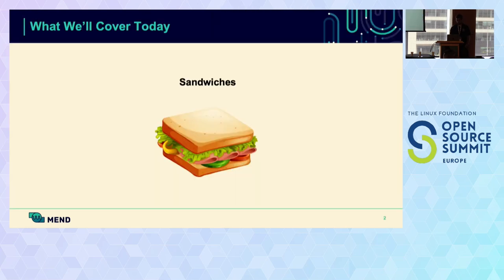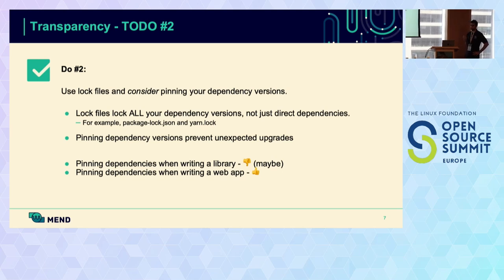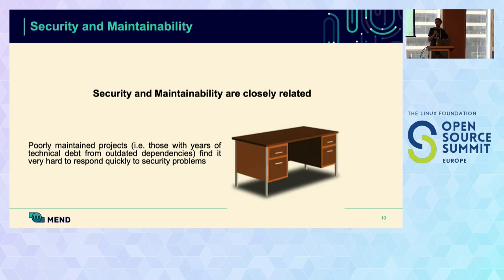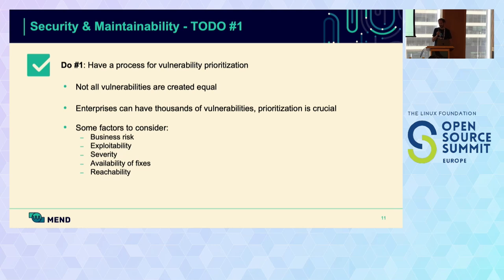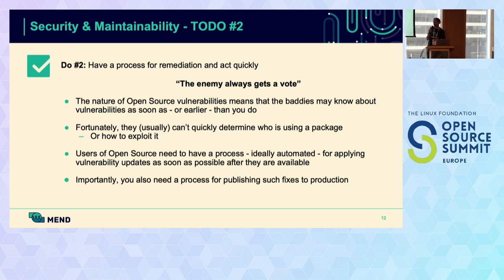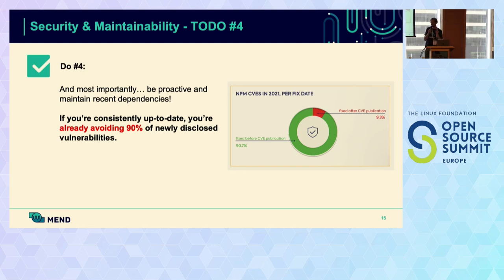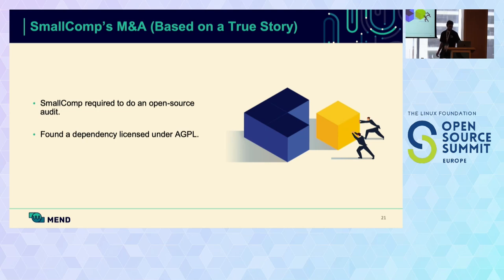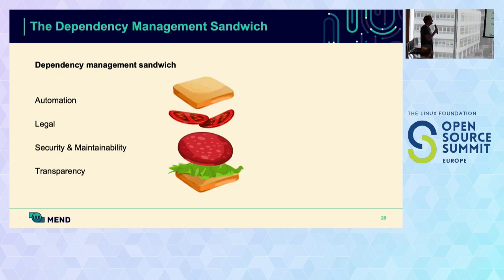Sponsored Session: Dependencies: Do's and Don'ts - Guy Bar Gil & Rhys Arkins, Mend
In today’s software ecosystem, the inclusion of dependencies in applications is practically a given. Including dependencies has clear benefits in terms of team velocity and business value, but it's also packaged (pun intended) with risks - most notably security-related ones. It is often suggested that "shifting left" is the best method to combat security risks such as vulnerabilities in dependencies, but this only catches vulnerabilities that have already been introduced. Implementing measures and best practices to prevent them from entering your application in the first place would be a more holistic approach. It is true that not all vulnerabilities can be prevented, but the latest research shows that the vast majority of publicly disclosed vulnerabilities can be. In this presentation, you’ll learn about best practices for managing your dependencies and how to reap their benefits in your applications, without compromising on security or velocity.